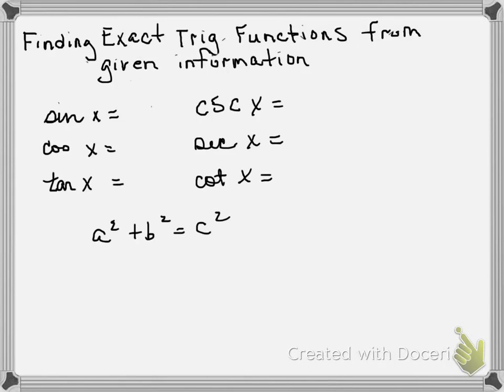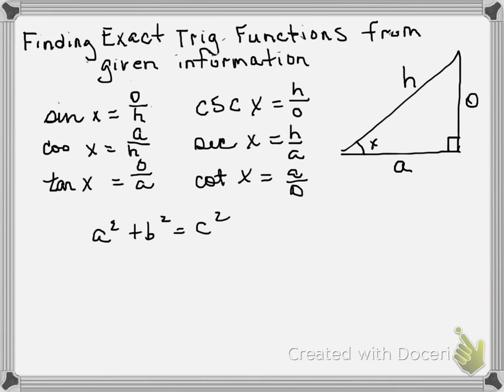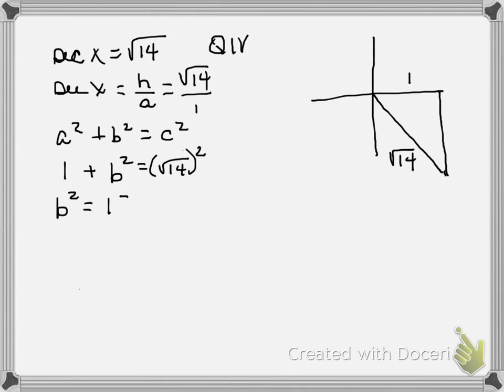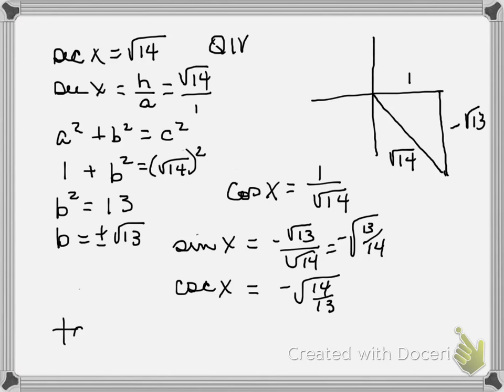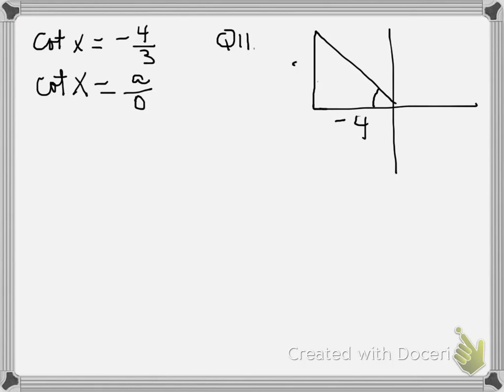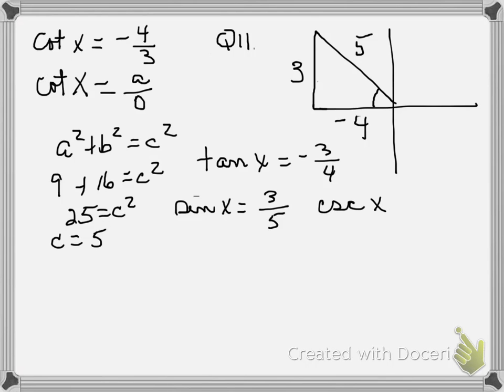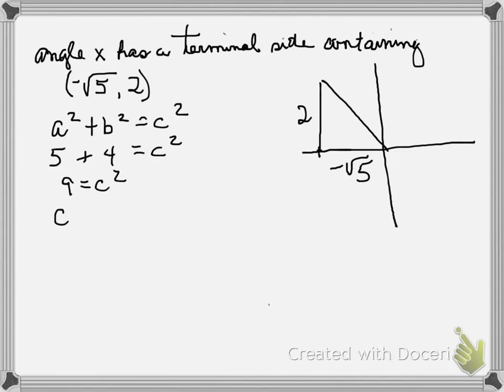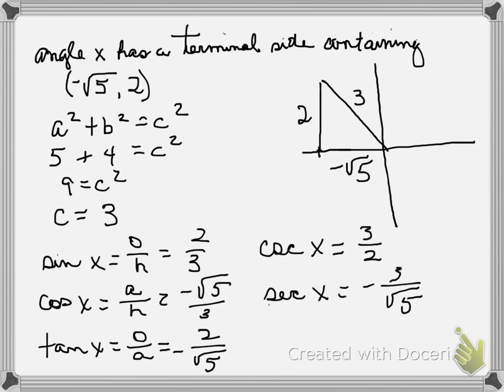Section 2.3 - Finding Exact Trig Function Values